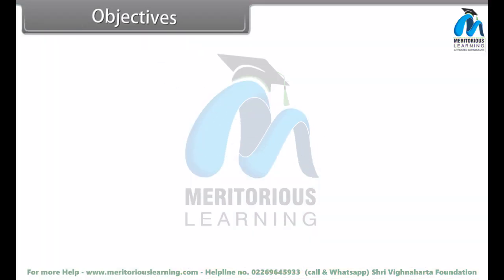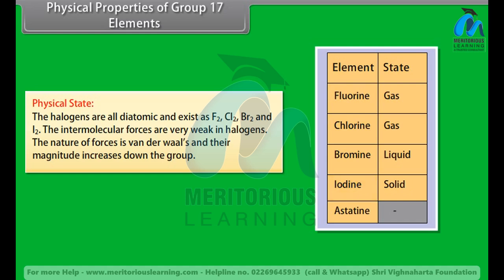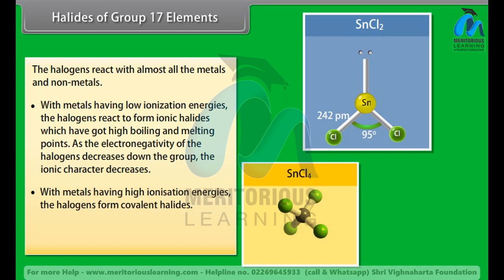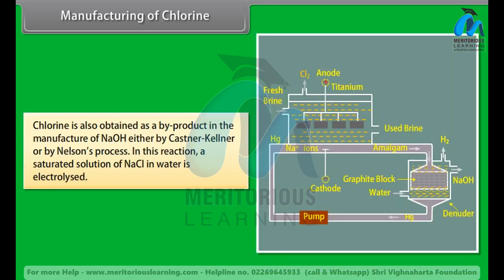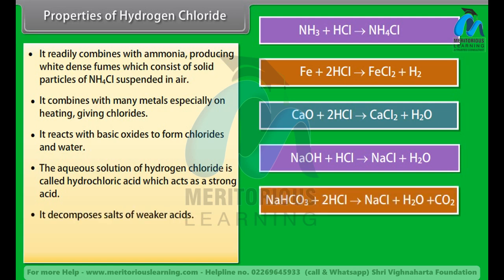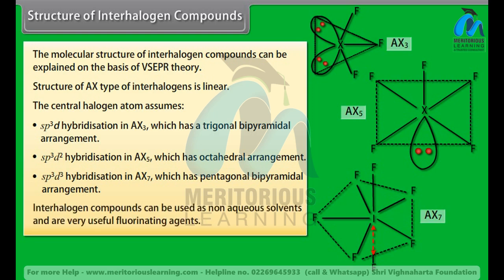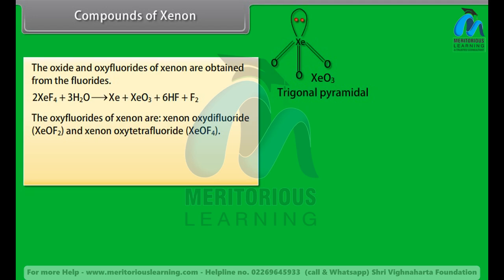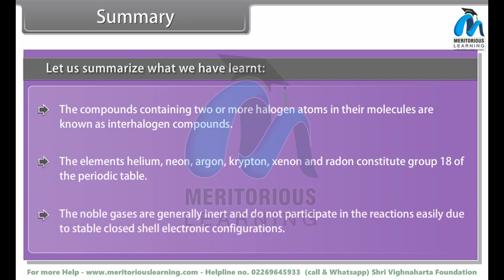CLASS 12TH | CHEMISTRY | The P block elements III | ENGLISH MEDIUM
Topic;-  The P block elements III
class;- 12th
subject;- CHEMISTRY
language;- ENGLISH

Topics Covered in this Video:
✔ Revision of Group 15, 16, 17, 18
✔ Important Reactions & Named Compounds
✔ Trends & Exceptions in p-Block
✔ Comparison of Elements
✔ Previous Year Questions (PYQs)
✔ Most Expected Questions for Exams